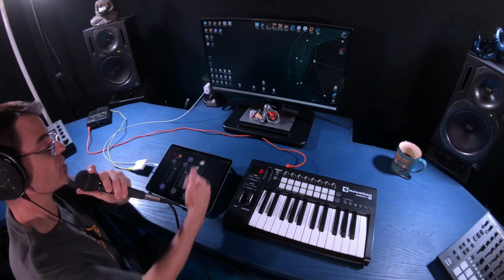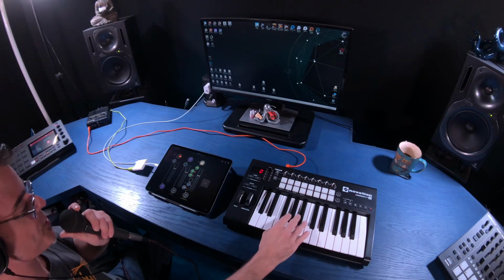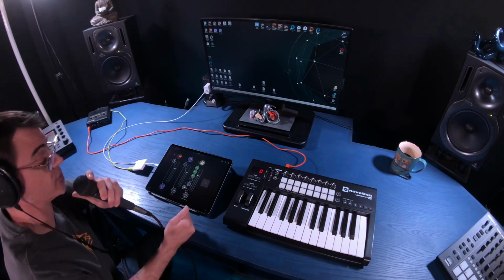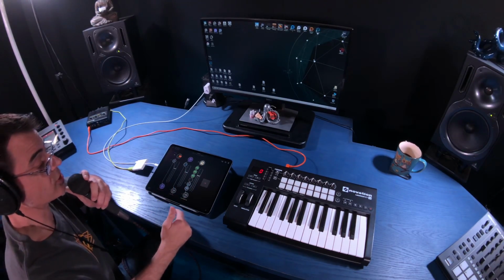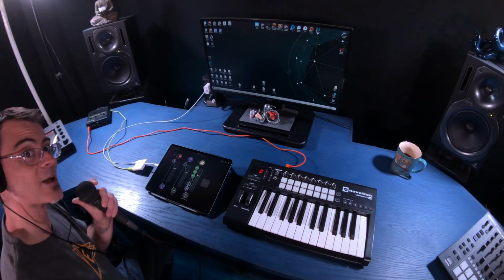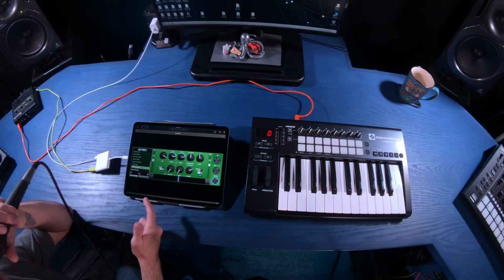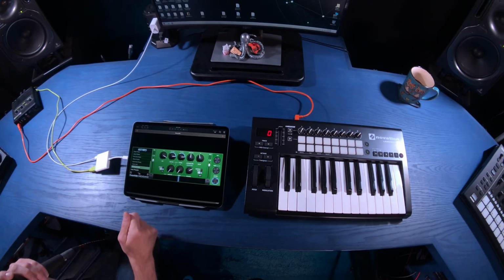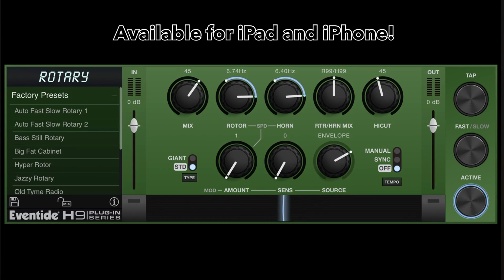Eventide Rotary for iOS - Thicken Your Synths!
FEATURING:
I check out the new "Rotary" AUv3 FX from Eventide!
This is a wonderful tool -
Not only for emulating the classic leslie rotating speaker effct,
But also for creative sound design and making very plain synth waves sound a lot more interesting!

*ALL* my videos are shot on a iPhone 8+ using the amazing iPhone lenses from Moment:

6 foot Lightning to USB Cables (MFi Certified for Flawless Compatibility)